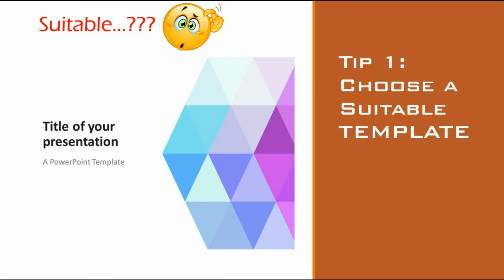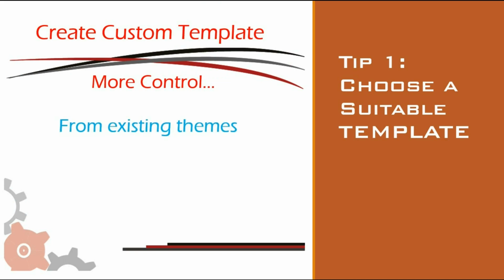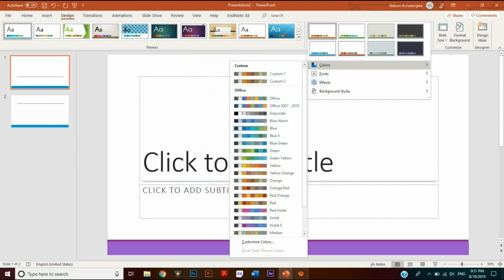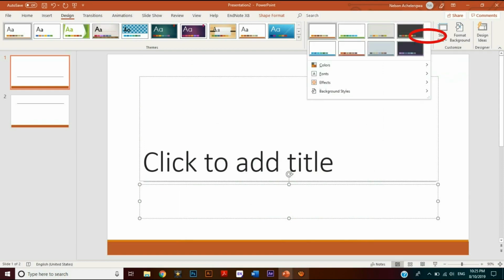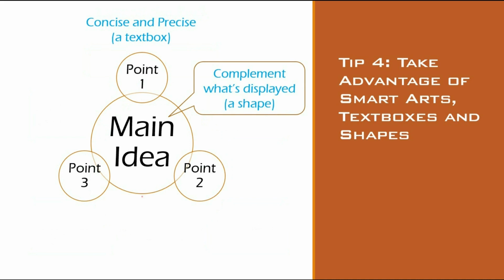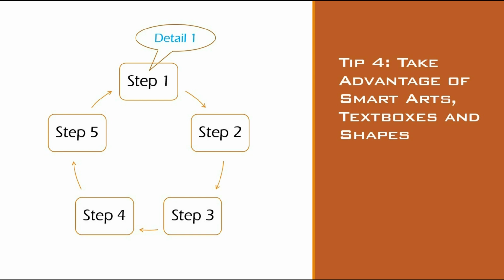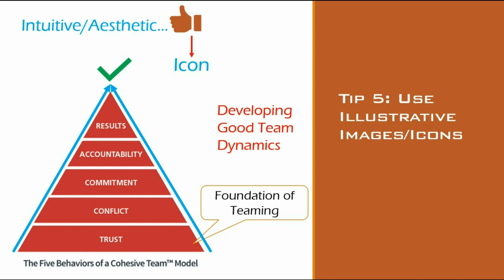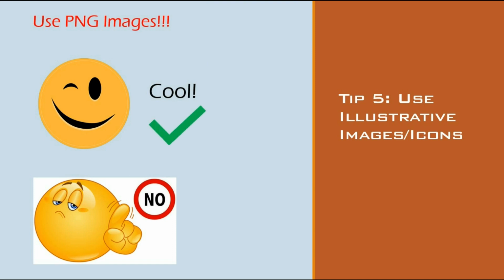MS PowerPoint 2016 - 7 Tips to Create Captivating PowerPoint Slides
Seven key tips to create Professional PowerPoint slides from scratch. Concise and precise with excellent illustrations for easy understanding. Great for anyone just starting out with PowerPoint. Watch and Enjoy!

Are you about to defend your thesis/dissertation? Do you have to present a status report at a board meeting? Are you a young entrepreneur wanting to pitch your idea to get partners or sponsors? One way or the other, we’re all called upon to present our work or ideas to a crowd with a specific objective in mind. There’s no shortage of tools out there to prepare presentations…. And MS PowerPoint happens to be one of the most popular ones, reason why you’re watching this video (I know right sound effect)… In a few mins I’m gonna share with you tips to create stunning PowerPoint slides. Here we go
1. Choose a suitable template
The first thing is to choose a suitable template (idea ding). What exactly is SUITABLE. A template which permits you to use at least 80% of the space on a slide and that makes your content easy to read and understand. There are 3 ways to get a template, the easiest is by picking one of the templates available in powerpoint (illustration 1). You’ll find a variety of them under the “Design” Tab in PowerPoint 2016. Templates can equally be gotten online, free or purchased (illustration 2). Simply google what you need. You’ll most likely have to purchase the really fancy ones. The third and longest but surest method is to create a custom template. This gives you more control over the slides. You can customize one of the existing templates or start from scratch with a blank template… But that’s another tale for another time. The Best templates are those with a white background (Exactly sound effect), we’ll see why in a bit. So, let’s use this template, for the rest of our illustrations as it fits the above criteria (illustration 3).

2. Choose theme colors
The next thing is to pick your theme colors. (illustration 4 from here) You can automatically change the colors of each template by clicking “More” and hovering over “Colors”.  You’ll find all the default sets of colors. It’s recommended to select any one of them. However, if none suits you, you can customize them to your taste. But you need to be careful not to create a poor mixture of colors (drum effect). At the right is a preview of how they’ll look like. To modify the color of the black text, click here…The little line below the T shows that it’s the color of the text. You can also modify the background colors as you wish. If you mess things up, simply click “Reset” to start all over (Oh wow)
. Let’s go with this one.